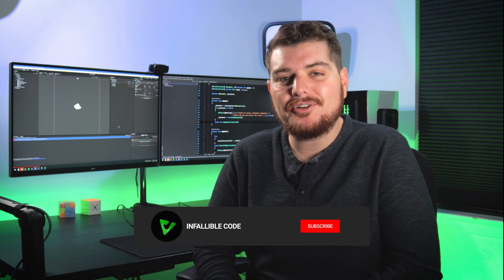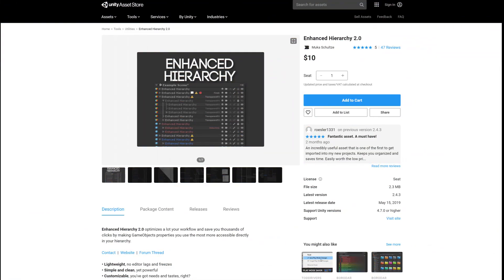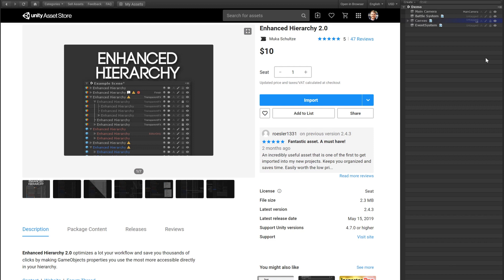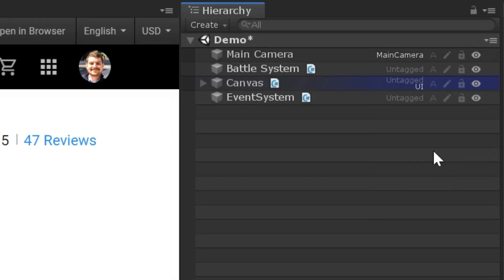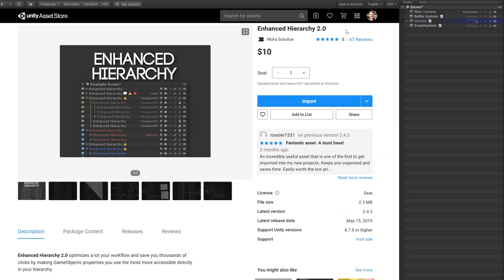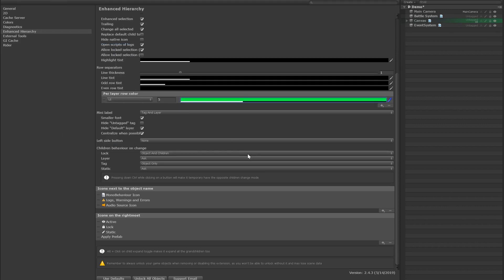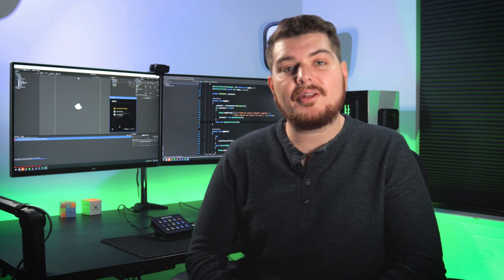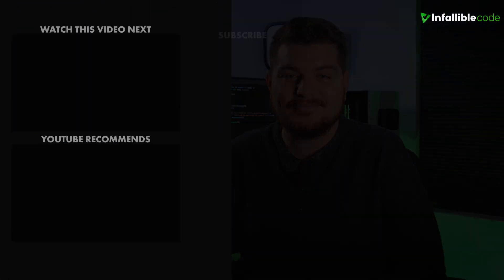Productivity Assets for Unity — Enhanced Hierarchy 2.0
Download Enhanced Hierarchy 2.0 and speed up your Unity workflow while saving yourself thousands of mouse clicks in the process.

   This is the first installment in a new monthly series where I'll be sharing my favorite productivity assets for Unity. This month, we're looking at Enhanced Hierarchy 2.0 - a utility that adds shortcuts and organizational functionality to Unity's hierarchy.

   Thanks to this channel, I've recorded hundreds of hours of myself working in Unity. And the one thing that I hear the most in those recordings is the click of my mouse. Most of which comes from - you guessed it - using the hierarchy. Because even the simplest action, like disabling a GameObject, requires you to click on your target first.

   Enhanced Hierarchy 2.0 provides icon-based shortcuts that remove the need to pre-click GameObjects. You can create prefabs, apply changes, set categories, and more right from the hierarchy. Not to mention my favorite feature, the ability to lock GameObjects all together.

Productivity assets are designed to help you work faster, and Enhanced Hierarchy 2.0 does just that.